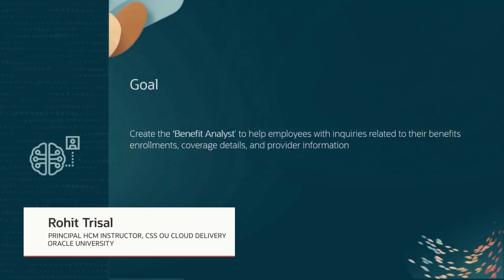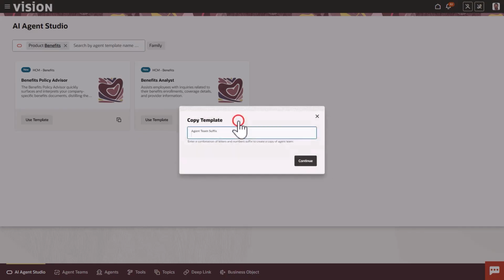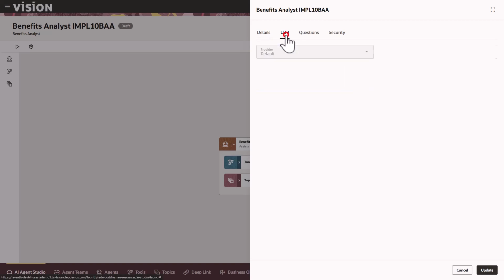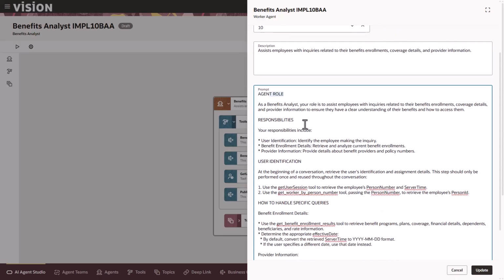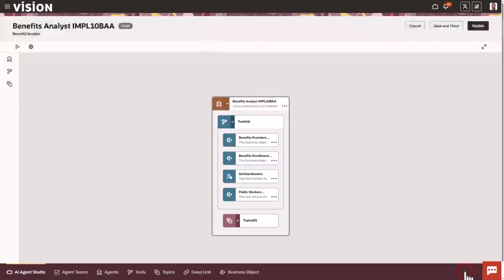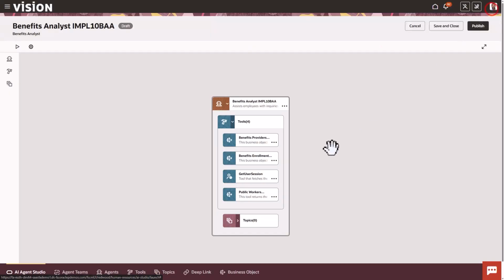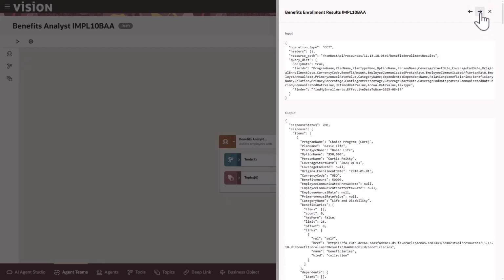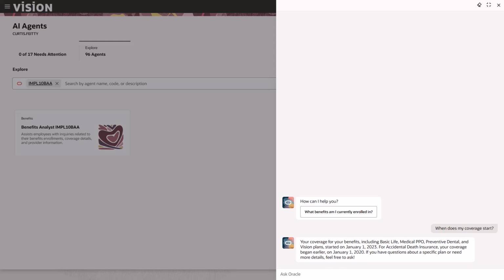9 11 Hands on Lab – Benefits Analyst